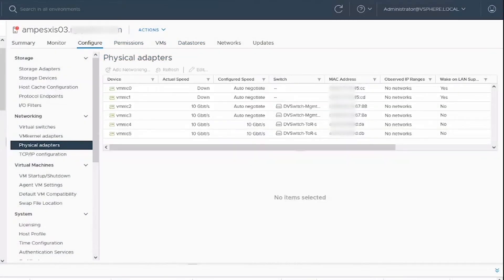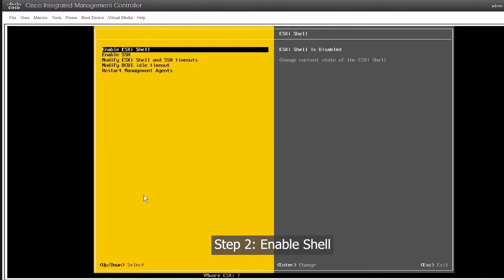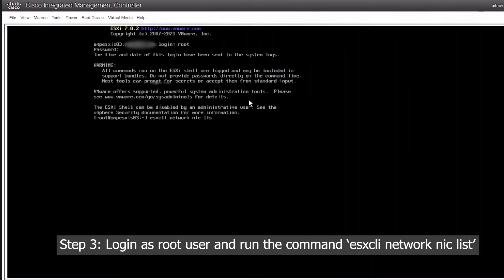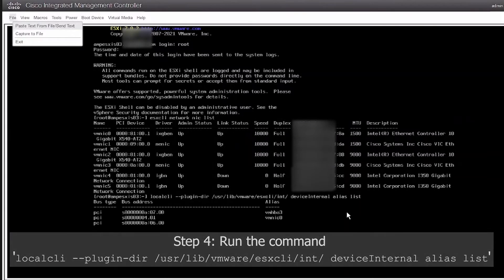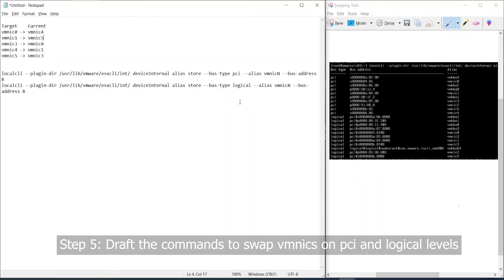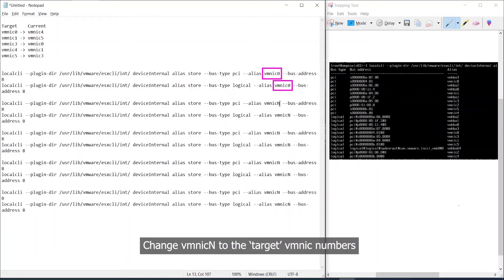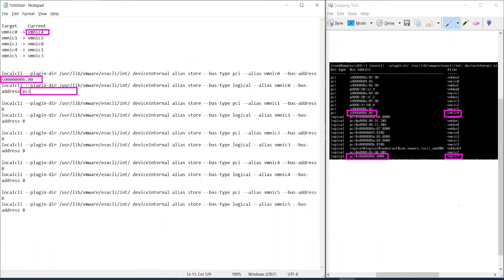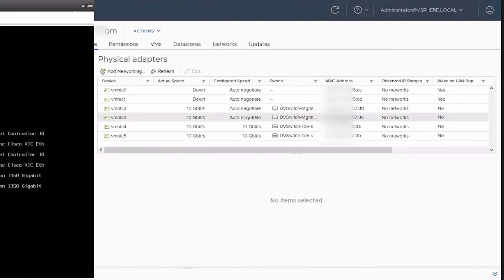VxBlock : How to resolve a mismatch of vmnic device orders after an upgrade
This video covers How to resolve a mismatch of vmnic device orders after an upgrade.